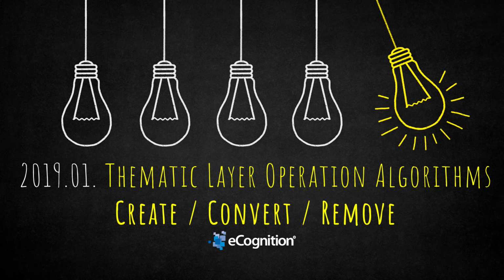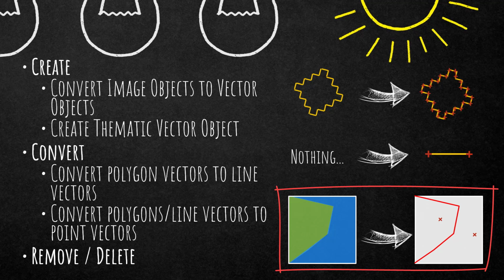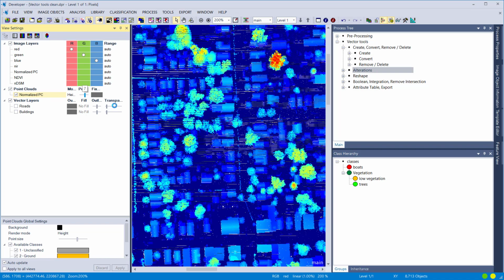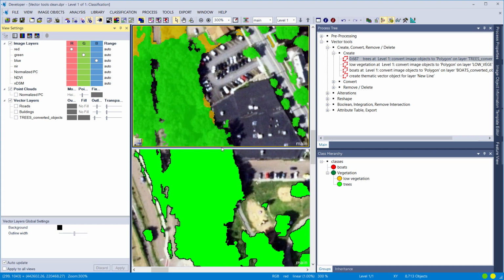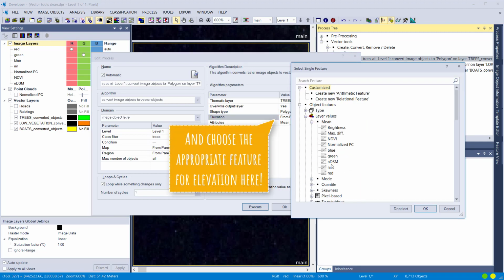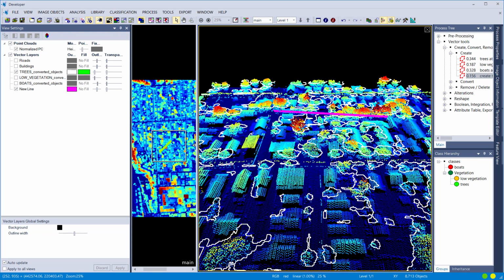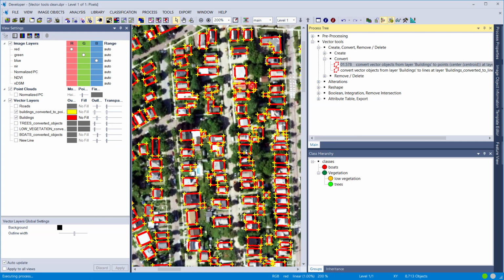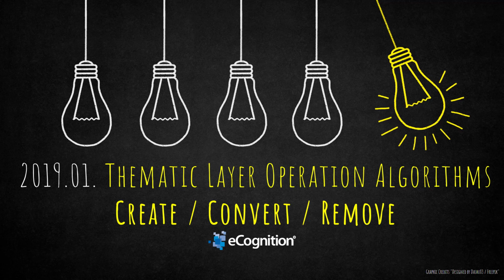eCognition Deconstructed: Thematic Layer Operation Algorithms Create / Convert / Remove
Learn how to use the implemented Vector capabilities within eCognition. This video will have a look at how you can create vector layers within eCognition, how you can convert them and finally how to remove them from the project if you want. We are presenting multiple interesting algorithms in this video, enjoy!